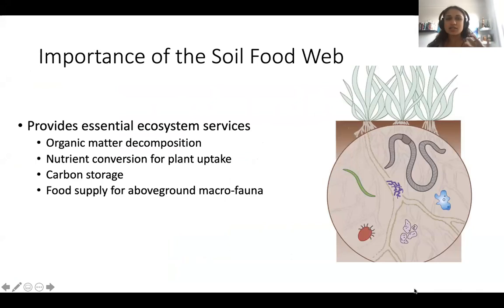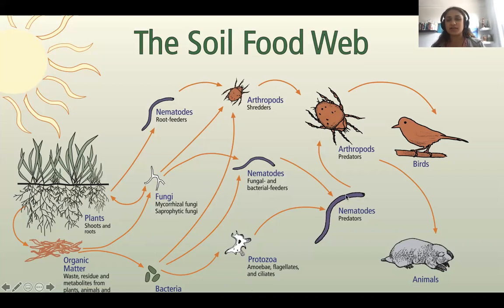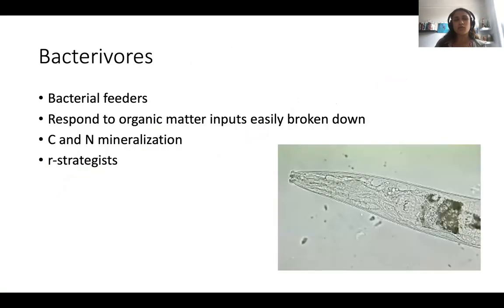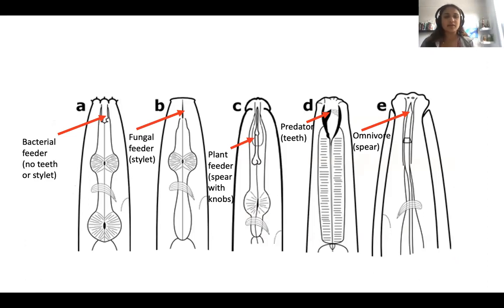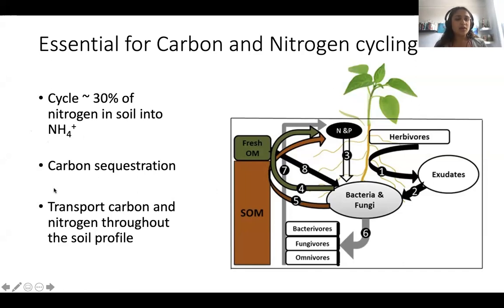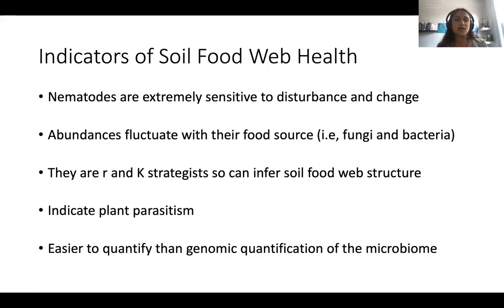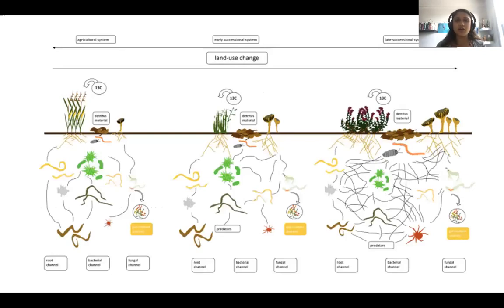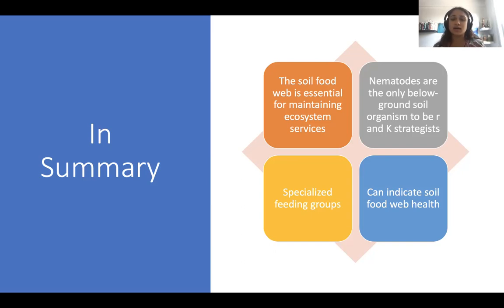Week 9 - Soil food webs (feat. Tvisha Martin)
GUEST LECTURE ALERT!

Soil food web. Nematodes. r and K strategists.